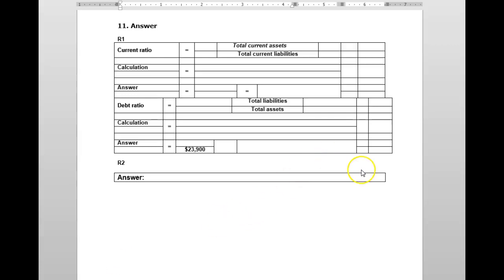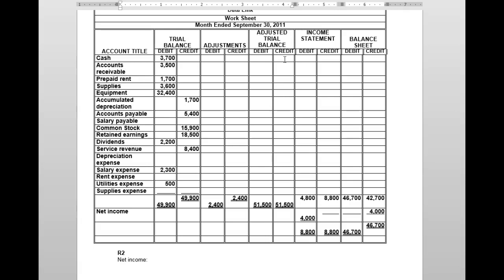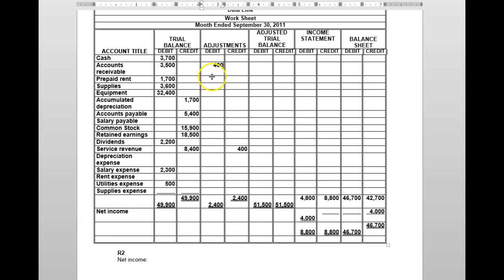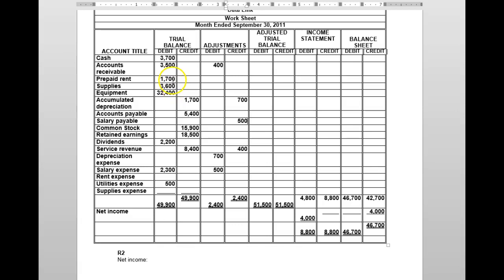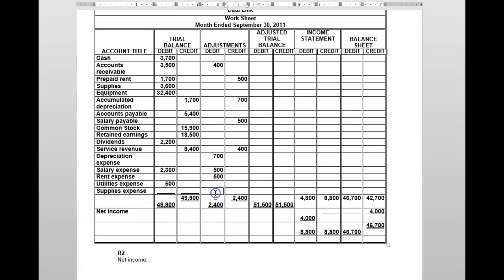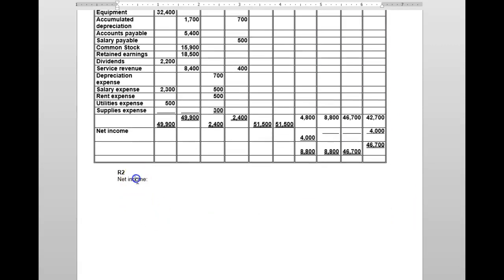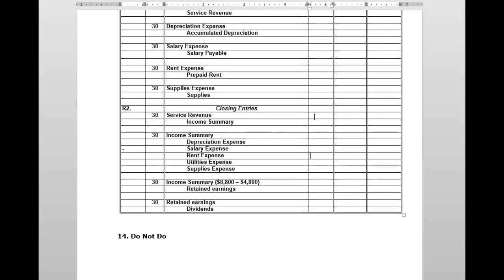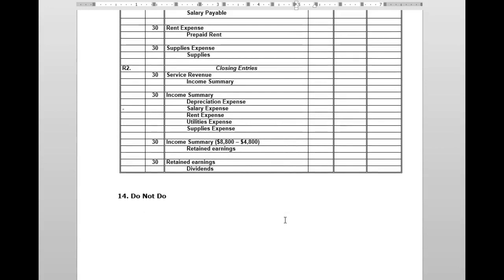Assignment 4.1 (12)